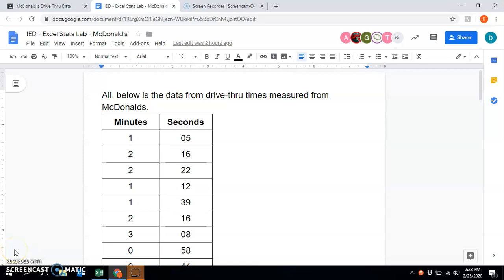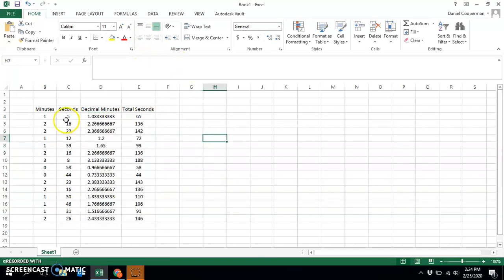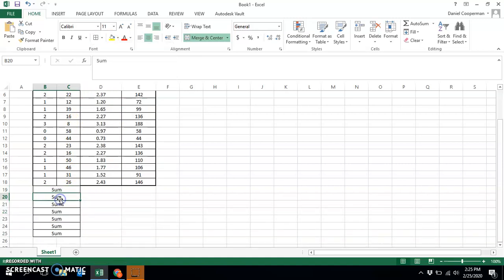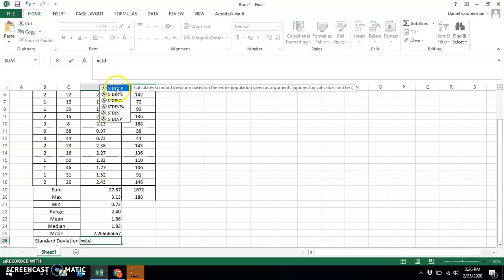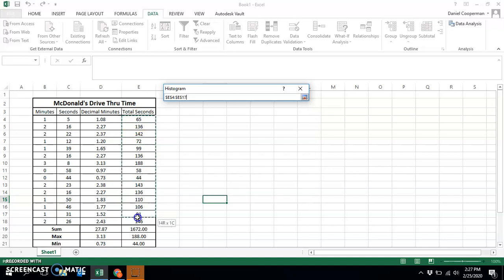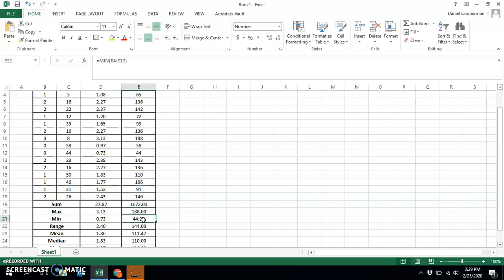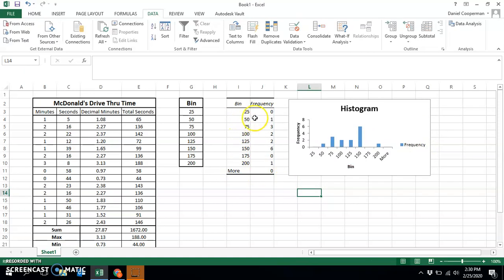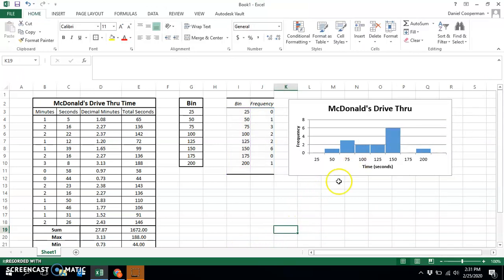McDonald's Drive Thru Lab